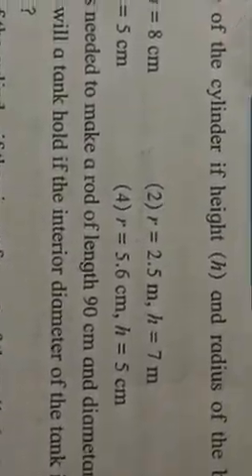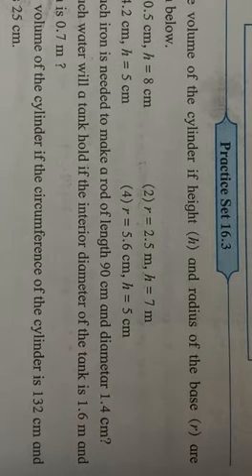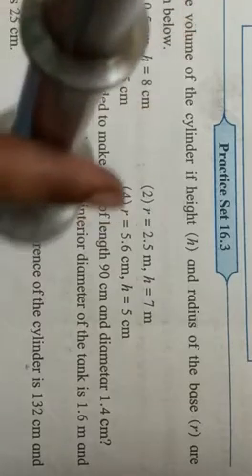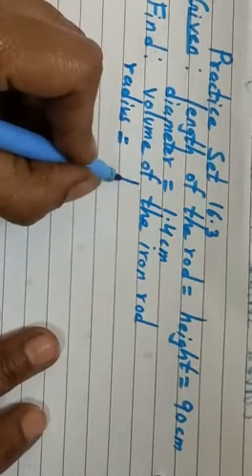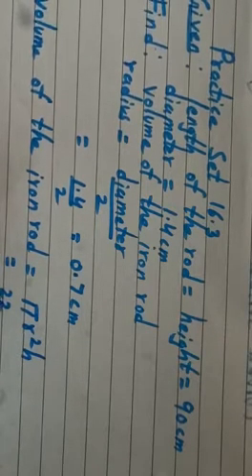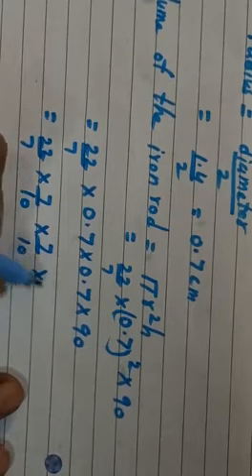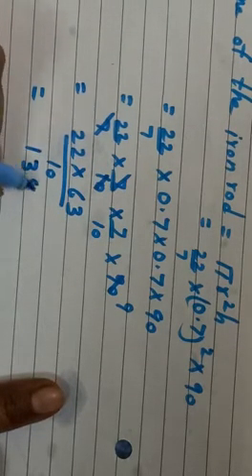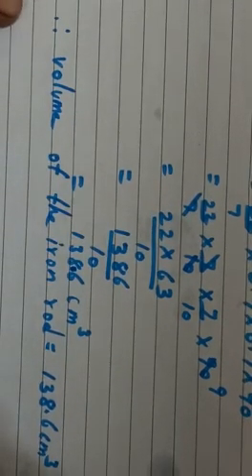Class : 8th, Sub : Maths , Topic: Surface Area and Volume , Practice set 16.3 , Q.2